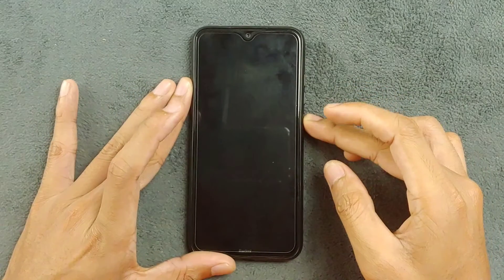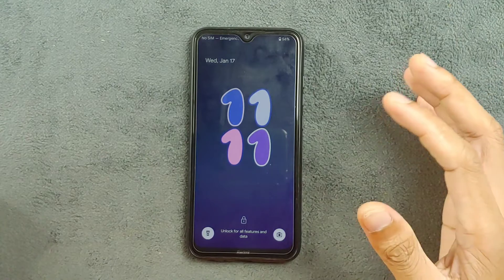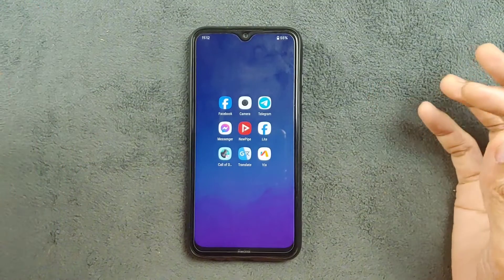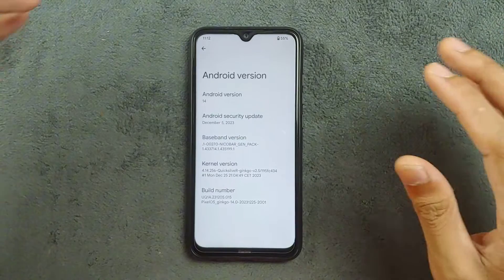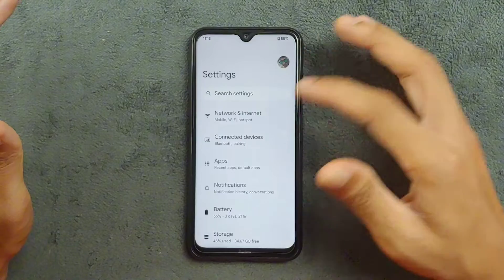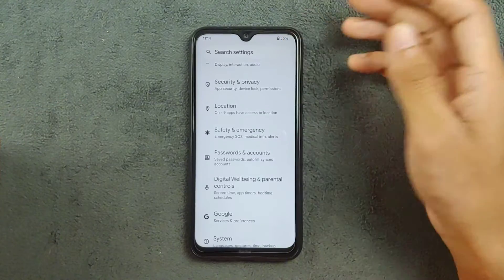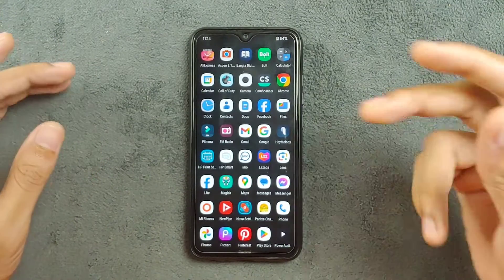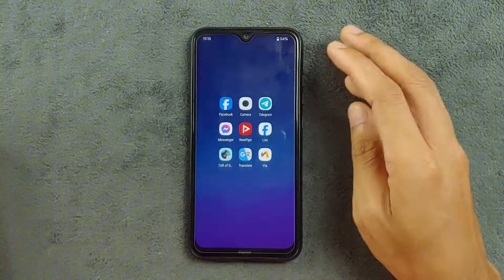PixelOS Based on Android 14 for Redmi Note 8 | Detailed Review | RandomRepairs